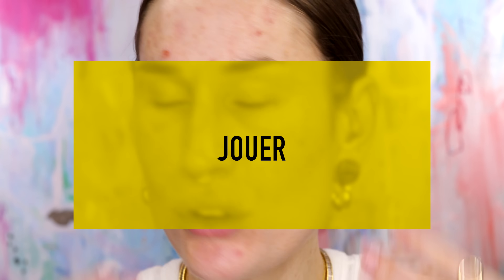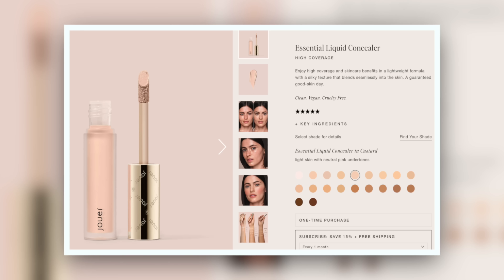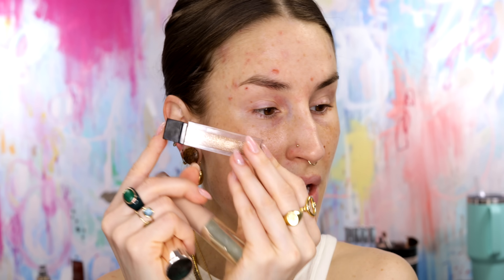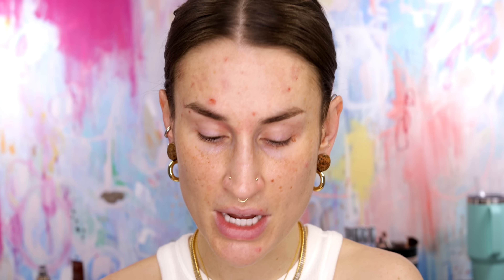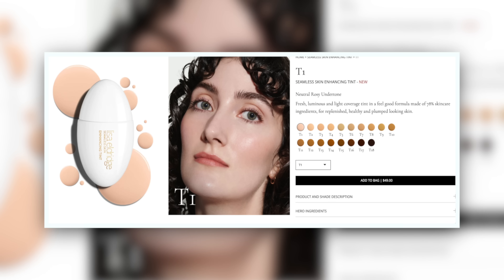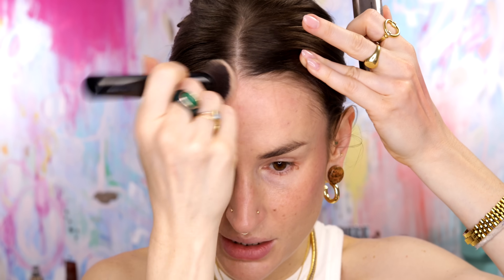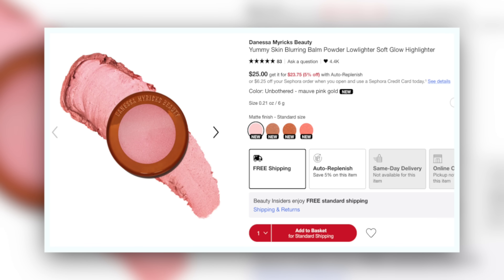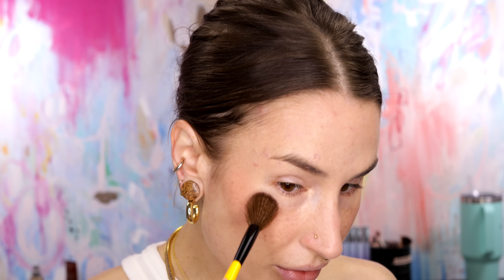THIS is my new favorite concealer???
I'm shocked that this OLD PRODUCT is my new favorite concealer! Also sharing my everyday quick face of makeup!